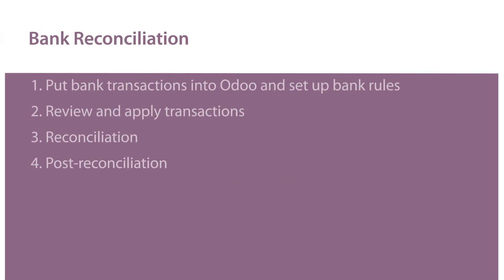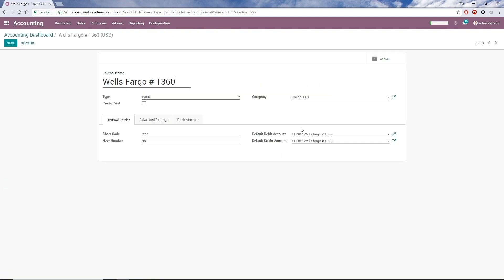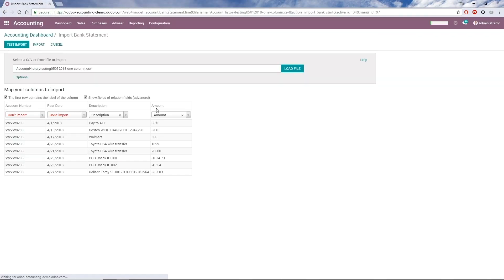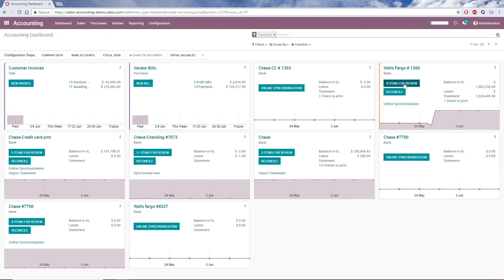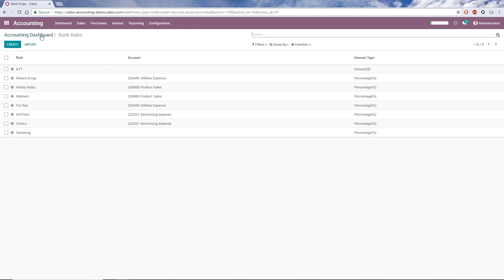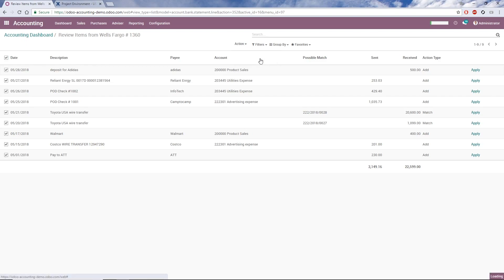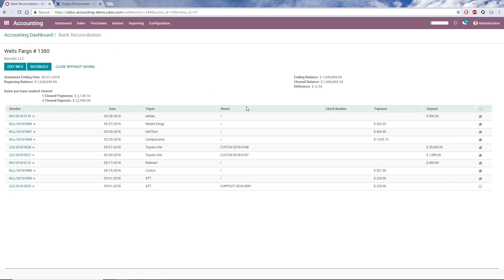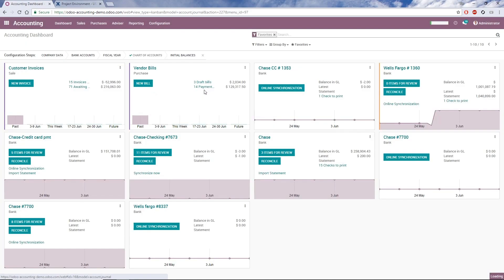Bank reconciliation in Odoo Accounting - a Quickbooks style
Many accountants who get used to how bank reconciliation works in Quickbooks find it's challenging to master the bank reconciliation in Odoo. Novobi has customized the bank reconciliation function, as well as many other functions in Odoo Accounting, to lower the learning curve for accountants and bookkeepers in the US.

Enjoy the video! Your feedback is highly appreciated.